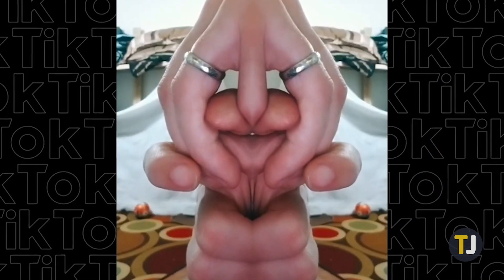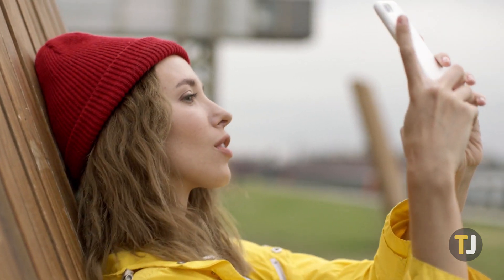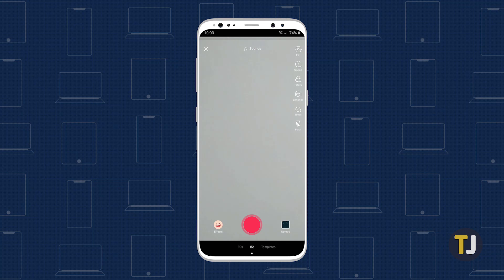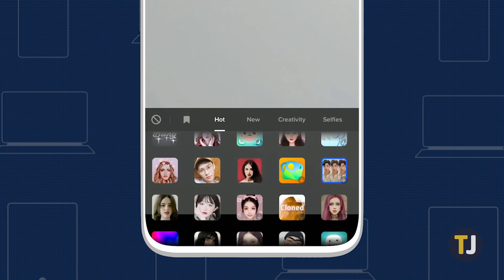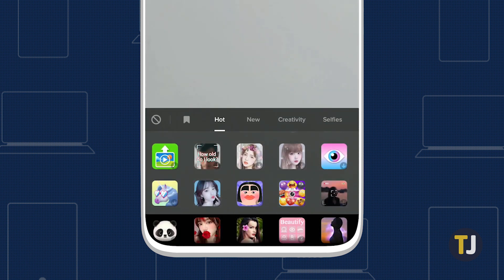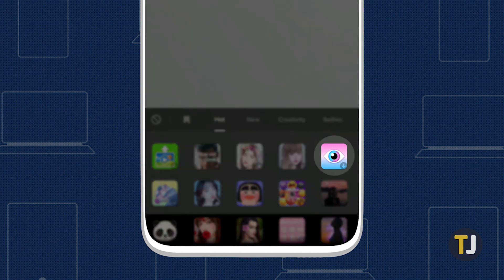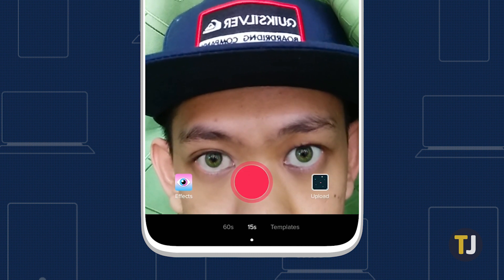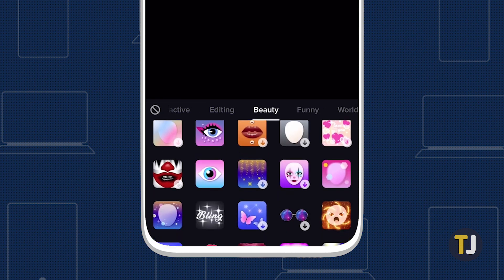How to Change Your Eye Color on TikTok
A lot of effects on TikTok can be surprisingly complicated to use, and even finding them can be a hassle. Knowing how to change your eye color virtually in TikTok can make for a lot of interesting video ideas, but it’ll take some tips to get there.